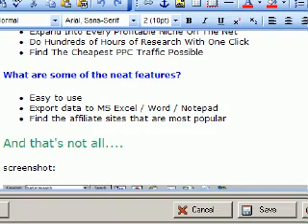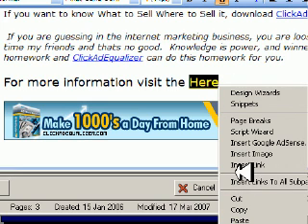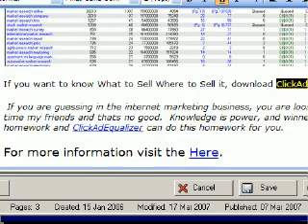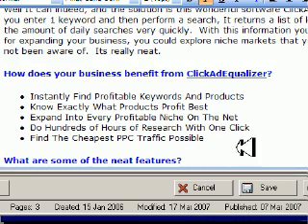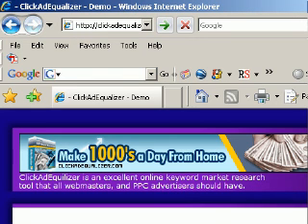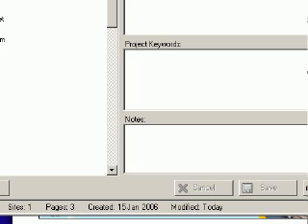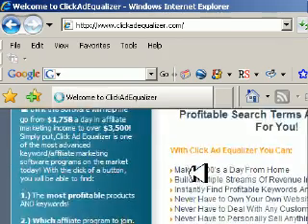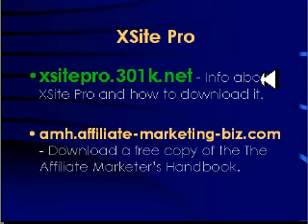Fix - DiG - Site - XSitePro internet marketing Tool Website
My Links are broken and needed some fixes.

XSitePro is my favorite HTML editing software. It makes building web pages simple. When you are done creating your web page, you can export to a file folder, maybe upload later, even better, i like to use the software to upload the entire site and all supporting files for me.